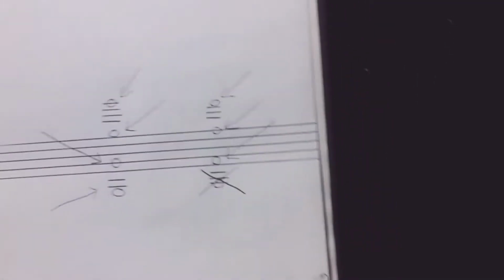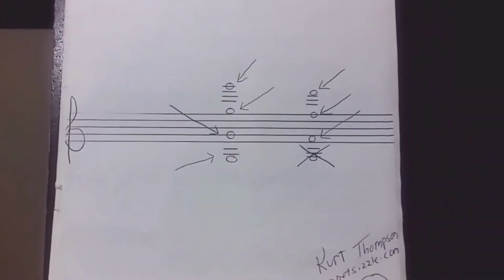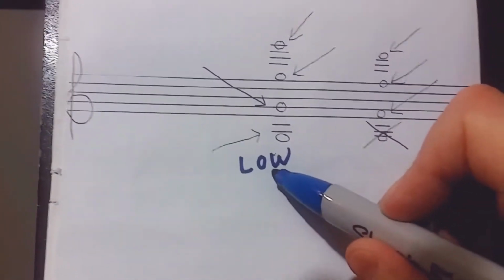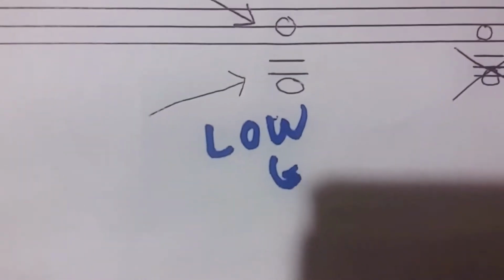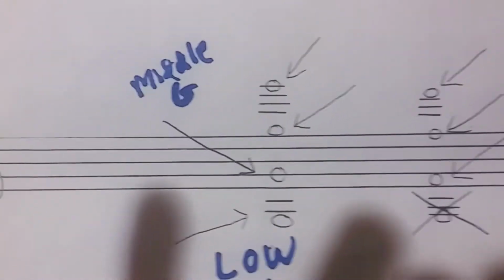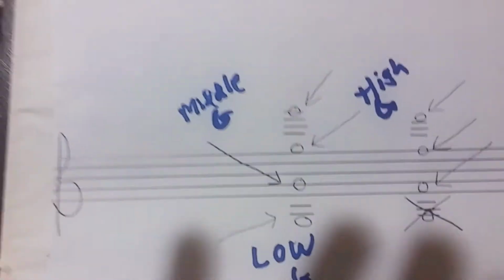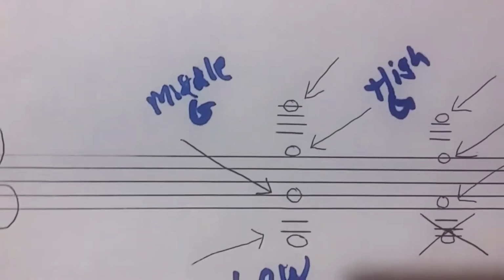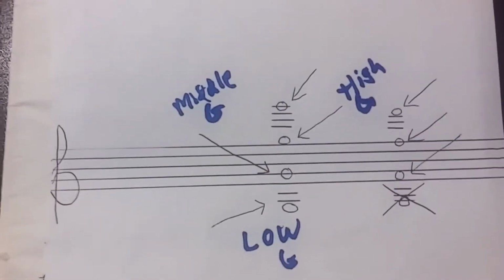PART 2 Can you correctly name these trumpet notes? Hint: Most University Professors Can't!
Can you correctly name these notes? Most D.M.A.'s and University professors are unable. Logic prevails because there aren't 2 middle notes and not 2 high notes as most college professors would have you believe. It goes like this: LOW, MIDDLE, HIGH, DOUBLE HIGH, TRIPLE HIGH...Ba da boom, ba da bing!

                                                                  🎺🎼🎵     I am proud to announce that my version of ALMOST BLUE in the style of Chet Baker is available for purchase at ITUNES, AMAZON MUSIC, and GOOGLE PLAY!
If you mainly shop for your music at Itunes, click here to purchase the new version of Almost Blue by Kurt or CLICK HERE to purchase at Amazon Music
You likely have an account at one of these so click the pic, preview my song, purchase, then download! You now own my music.
Two things happen when you do the above:
1. You will deeply enjoy and become quite chill listening to this song.
2. You will be supporting my musical efforts, my channel, this site and help raise the quality of all of it.
Thanks very much for your support and kindness!
Kurt Thompson 🎺🎼🎵

BEST GENERAL PURPOSE TRUMPET MOUTHPIECE BACH 3E - Recommended by Kurt for Beginners up to Pro's. Go git you some right now to allow Kurt to keep creating interesting and informative Videos and Tutorials like this one! You do understand Kurt has created more than 1,100 videos for the public all FREE!
Quite a lot of goodwill for the trumpet playing community, but still, a trumpet player can get mighty hungry with no compensation.
PLEASE CONSIDER HELPING AND SUPPORTING A TRUMPET PLAYER/TEACHER TRYING TO DO HIS BEST FOR YOU.